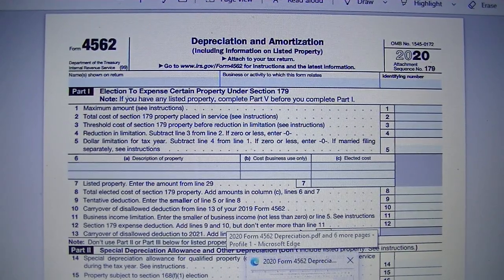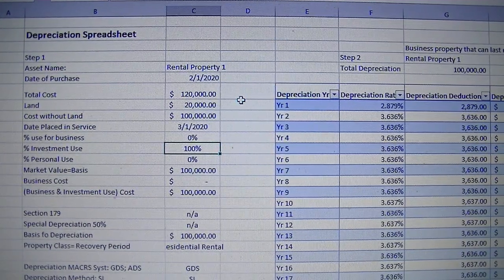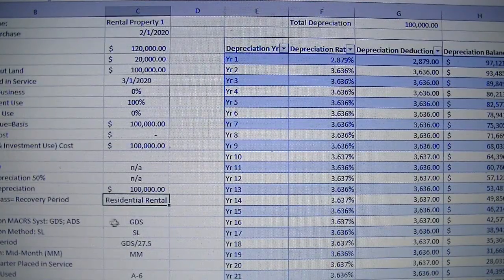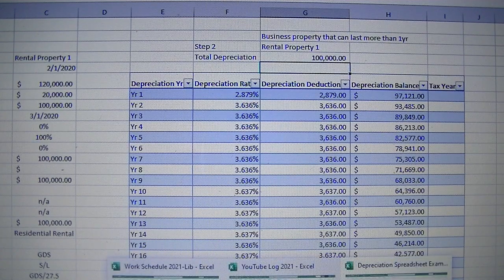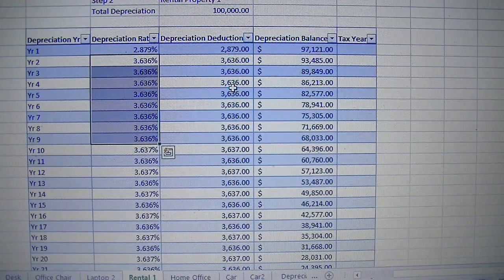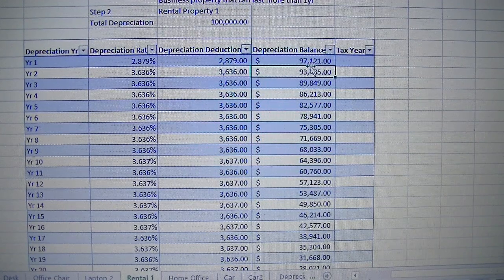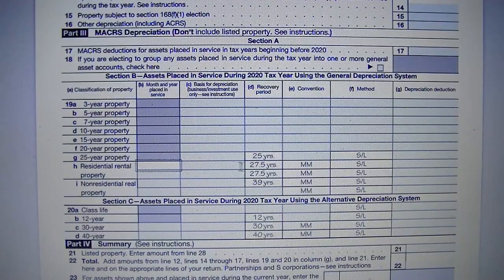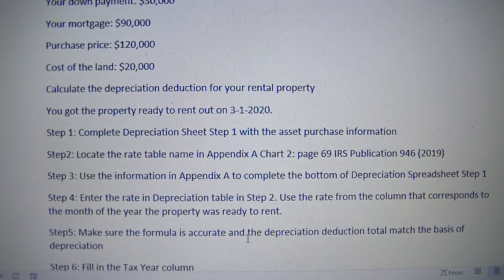2020 Form 4562 Depreciation and Amortization-19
How to calculate a depreciation deduction for a rental real estate property?
downloads/depreciation-spreadsheet-ds22821/
Spreadsheet-DSS22821: Depreciate all your business asset in one place other than cars and rental properties:
downloads/depreciation-summary-spreadsheet-dss22821/
You purchased a property in 2020 to rent
Your down payment: $30,000
Your mortgage: $90,000
Purchase price: $120,000
Cost of the land: $20,000
Calculate the depreciation deduction for your rental property
You got the property ready to rent out on 3-1-2020.
Full article: /2021/03/2020-form-4562-depreciation-and-amortization-19/

Depreciation Worksheet PDF-DWP21121:
downloads/depreciation-worksheet-pdf-dwp21121/
Depreciation Spreadsheet-DS22821:
downloads/depreciation-spreadsheet-ds22821/

Business Expense Excel Spreadsheet-LLC-BEESL31321:
downloads/business-expense-excel-spreadsheet-llc-beesl31321/
Links of IRS 2020 Tax Forms and Instructions: /free-downloads/

LibermanConsultingL.L.C.

Article Category: How do You Depreciate a Business Asset: /categories/how-do-you-depreciate-a-business-asset/

/free-downloads/